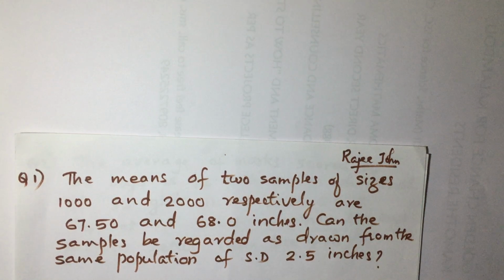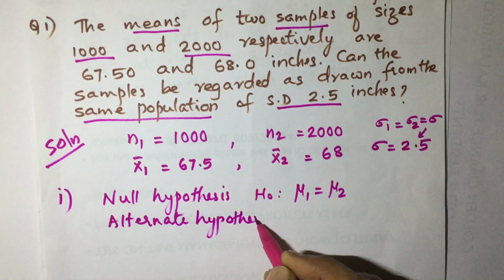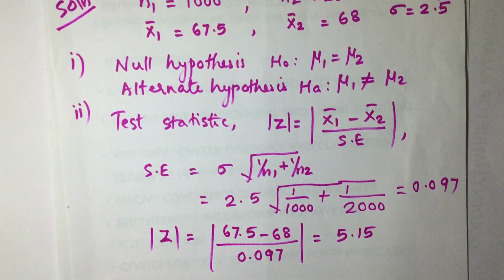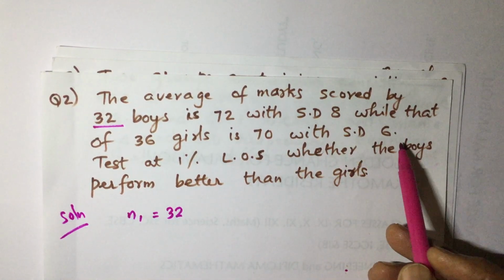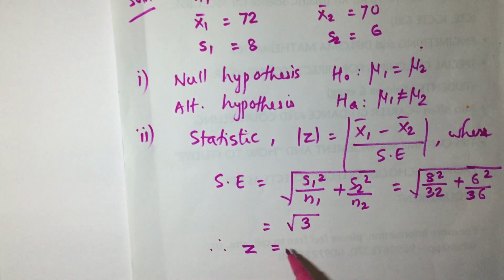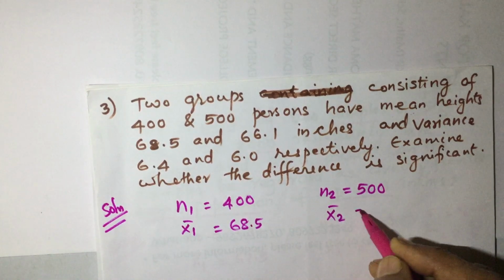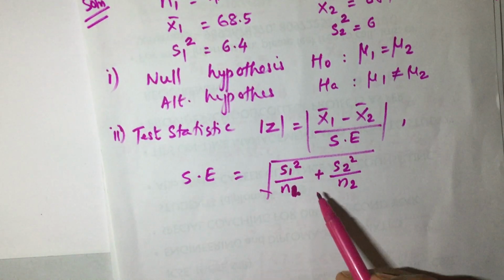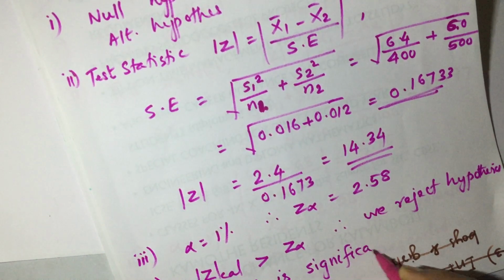Questions on testing of hypothesis- means